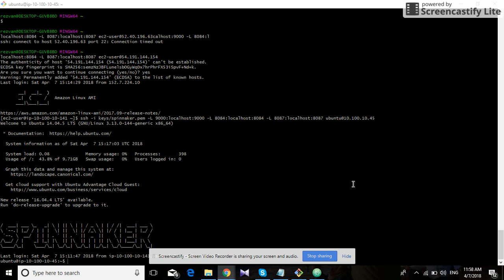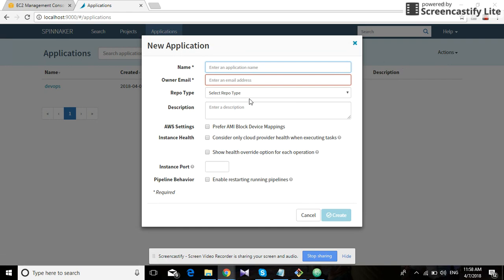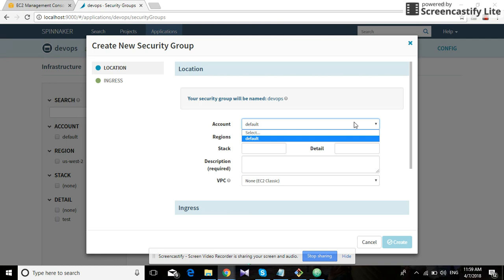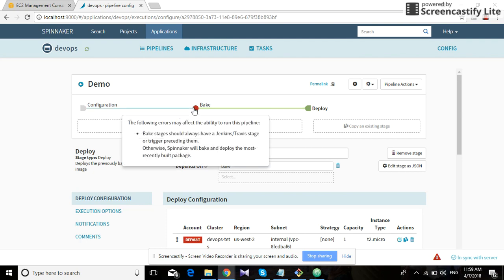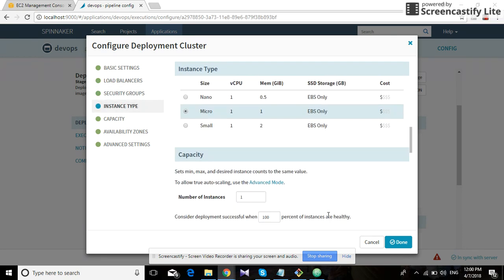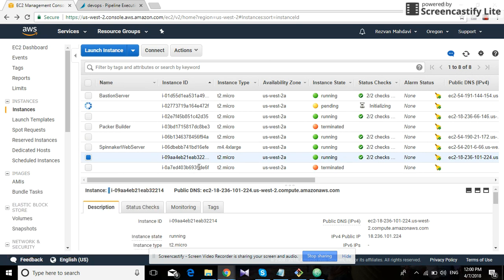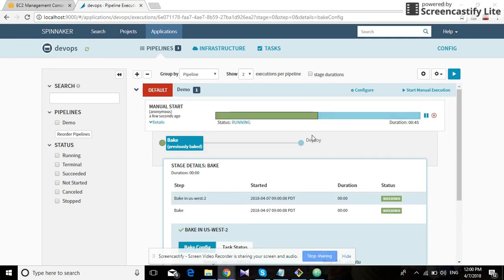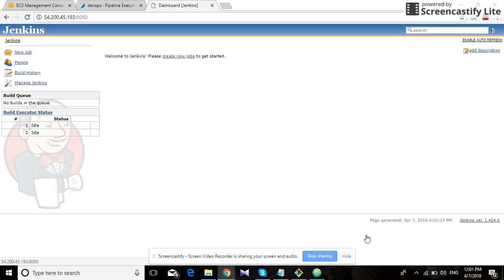Spinnaker Demo - DevOps TechTalk